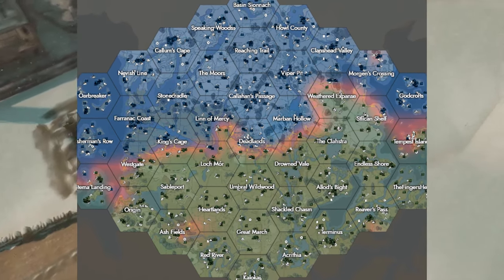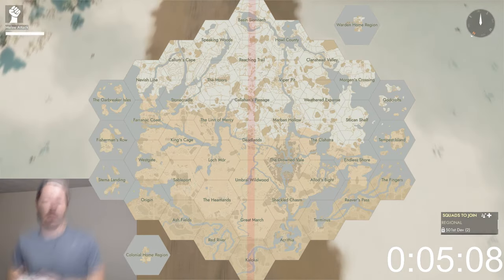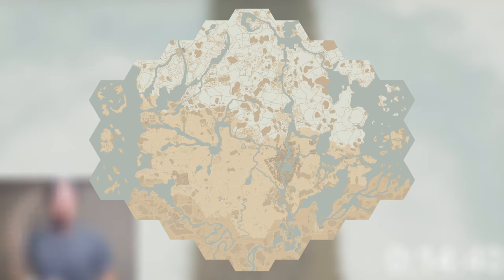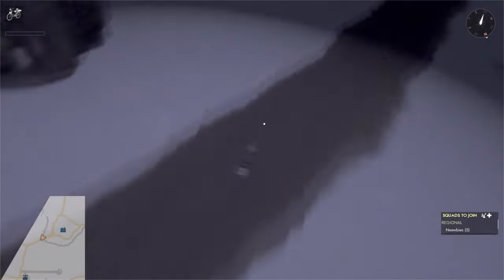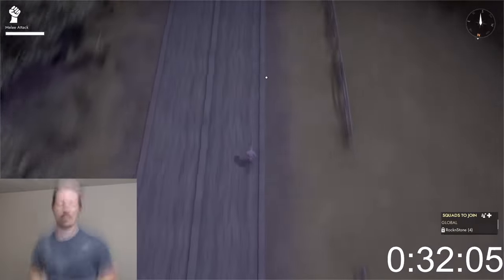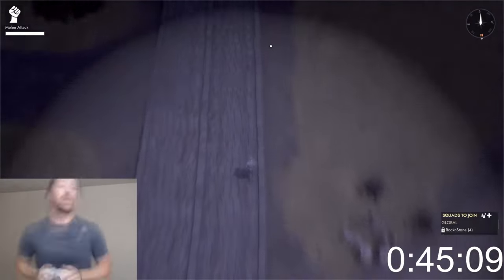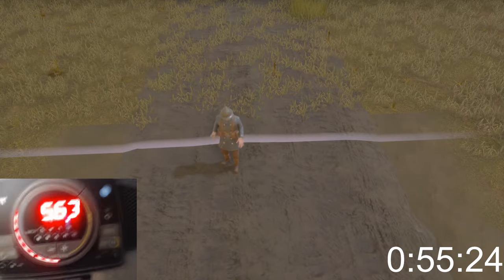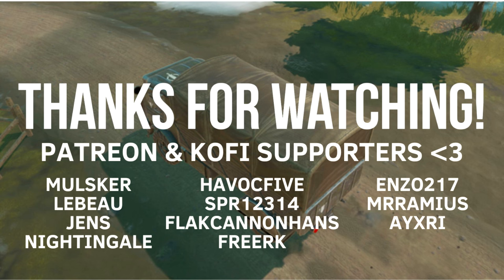Can You Run Across The Foxhole Map?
Today I challenge myself to run across the entire Foxhole map from top to bottom. I also run across the map on a treadmill while doing this challenge.

Like the content? I accept coffee to keep me fueled and going strong! Appreciate the support!